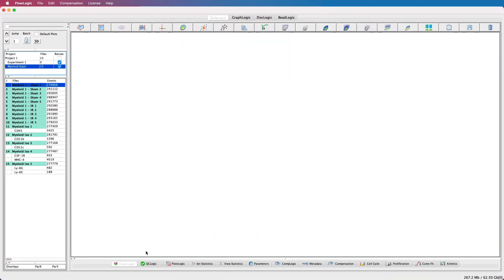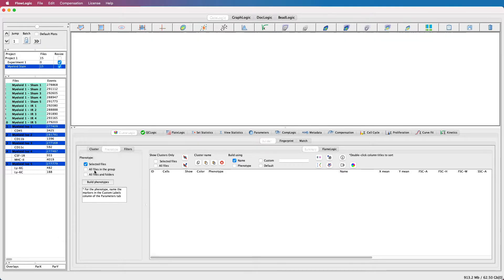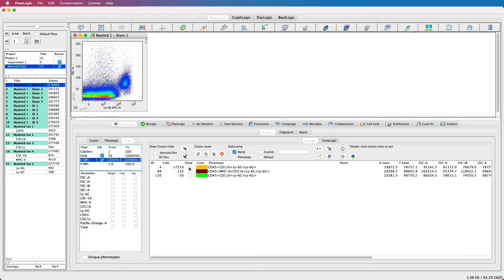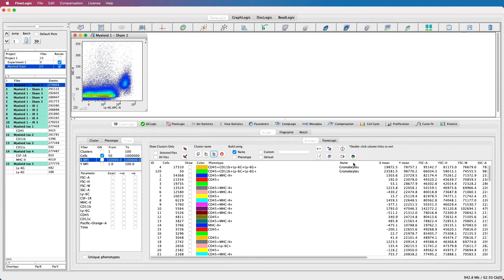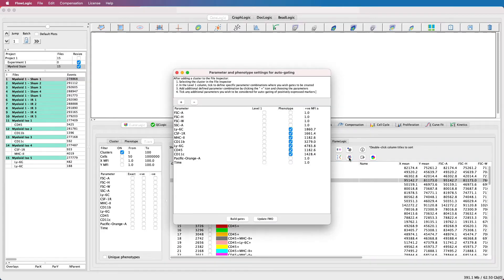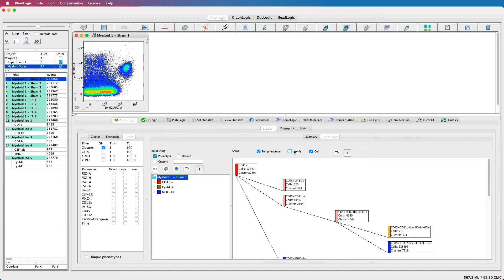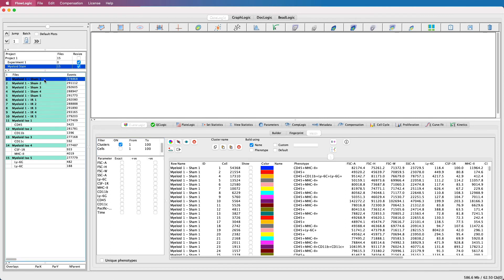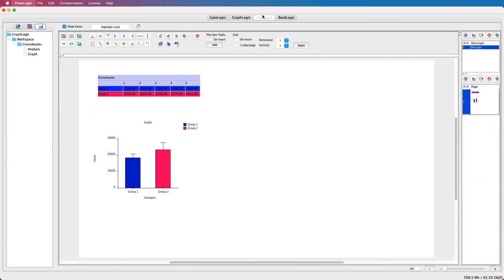ClusterLogic Workflow in FlowLogic 8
This ClusterLogic workflow demonstrates the cluster analysis features from initial clustering, to auto-phenotyping, auto-gate validation, fingerprint searching and population analysis.